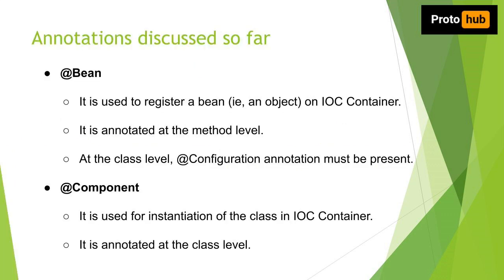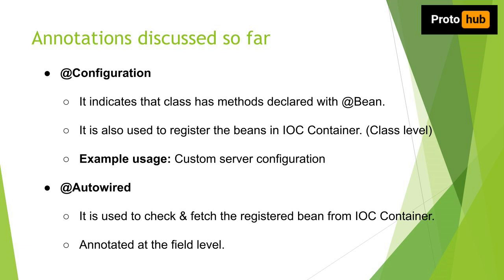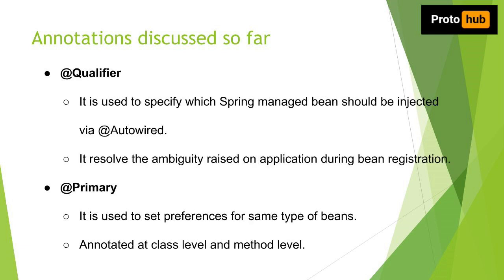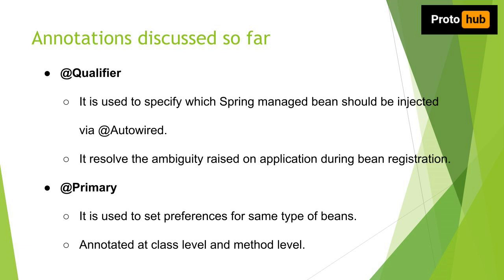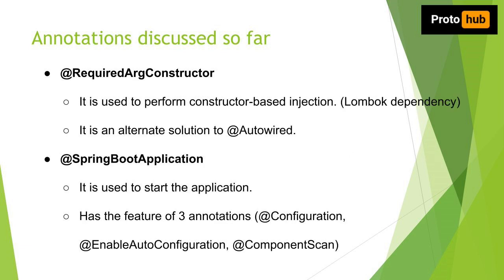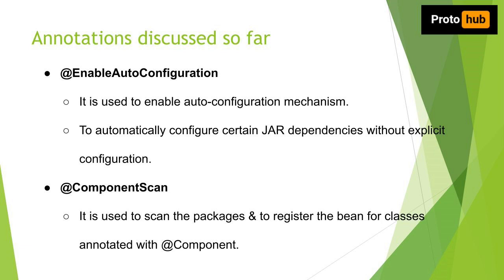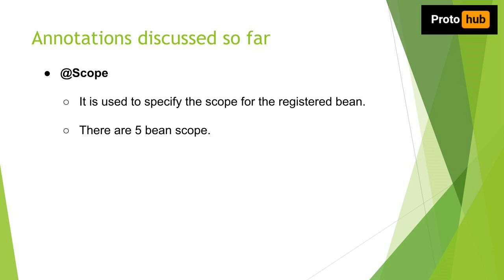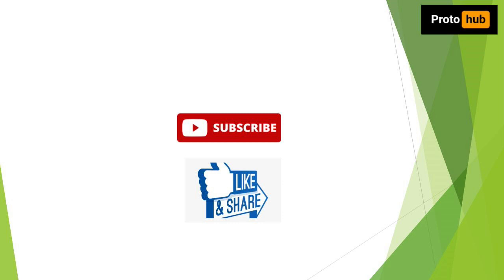Annotations learnt so far till Episode 10 | Spring Boot Tutorial Episode 11 | Proto hub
This video is to explain the Annotations learnt so far till Episode 10.